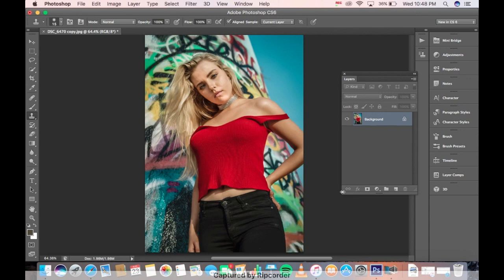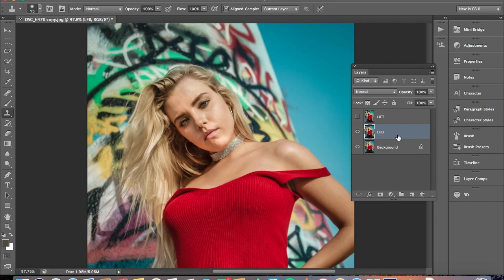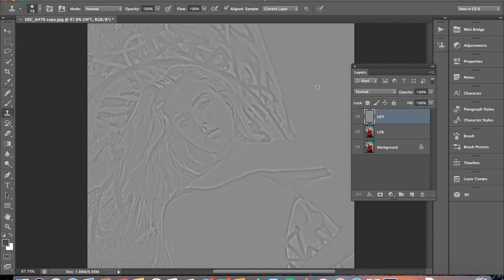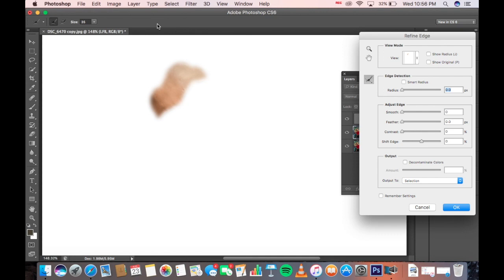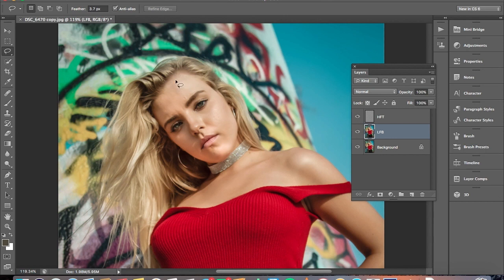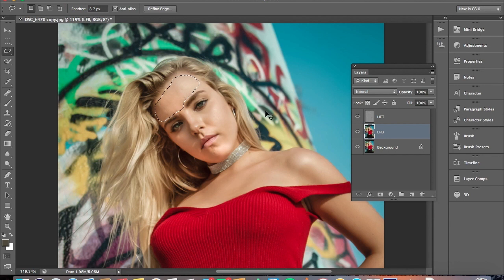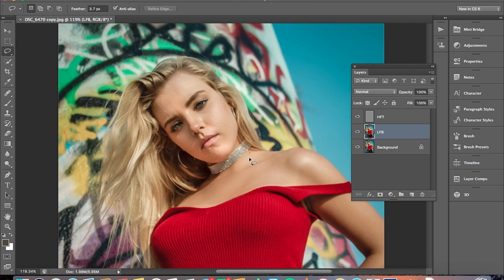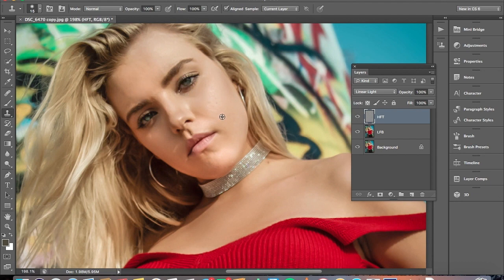Face Retouching using Frequency Separation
Frequency Separation
Frequency Separation
Frequency Separation
Frequency Separation

In this video I show you how you can utilize Frequency Separation so that you can keep the texture in your photos when your editing a face.